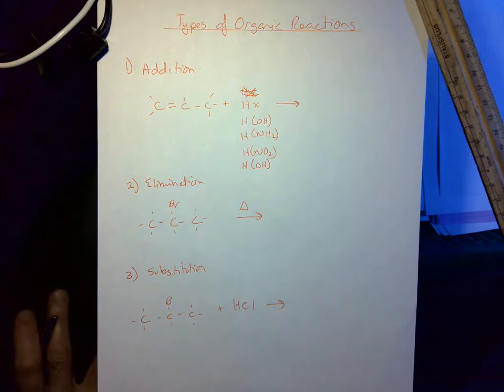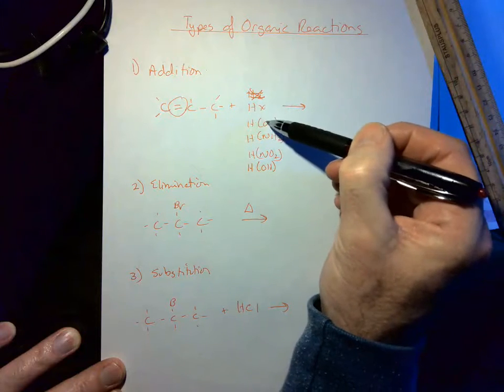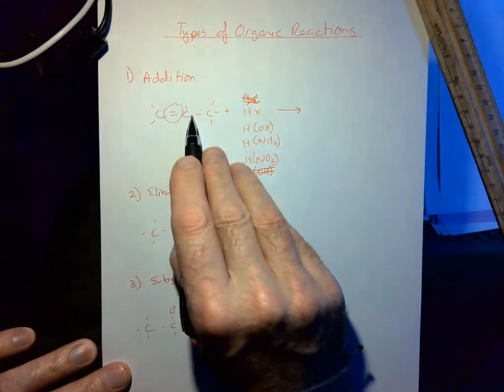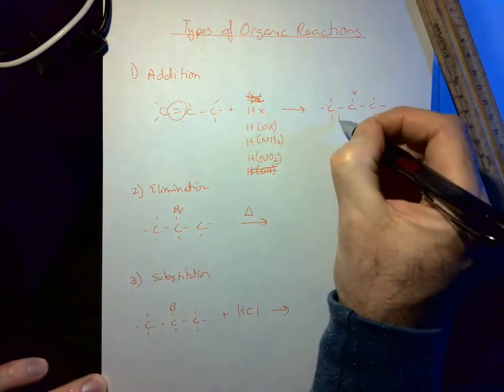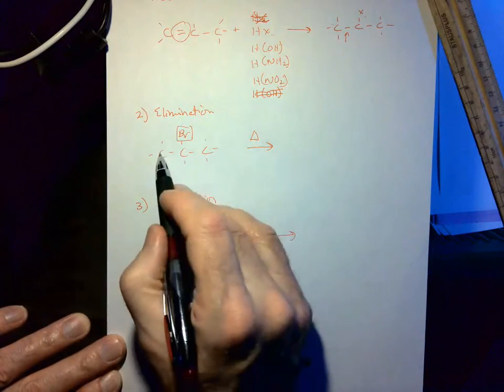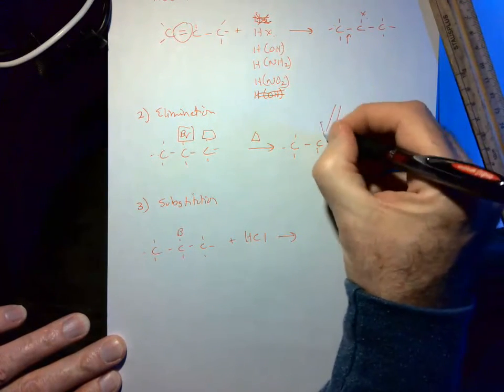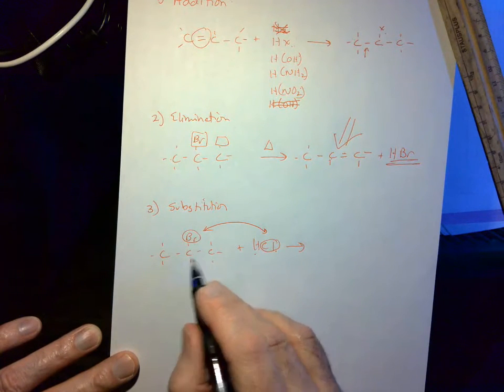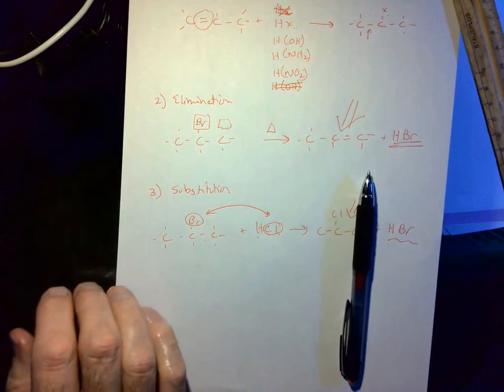Feb5 add elim and subst